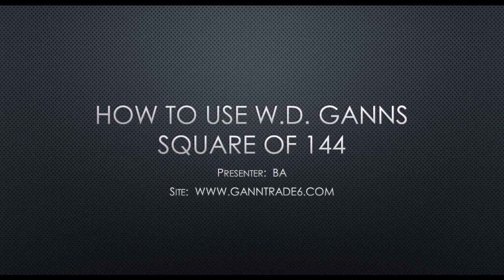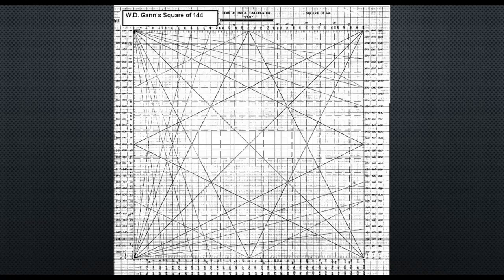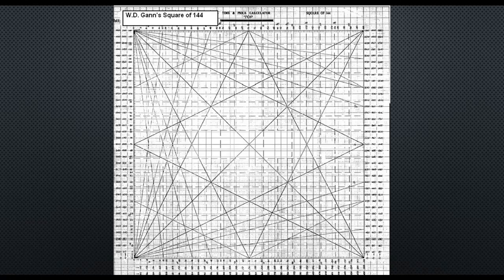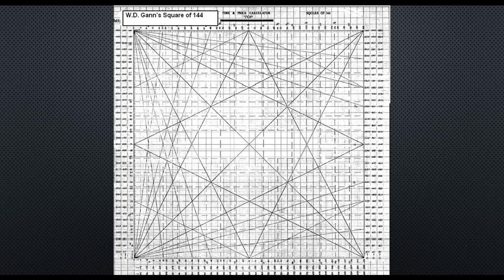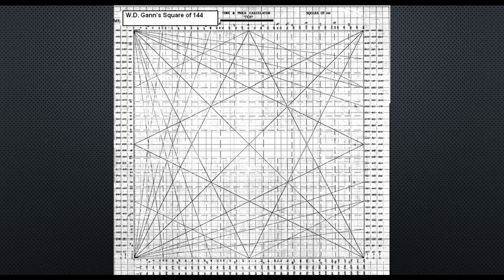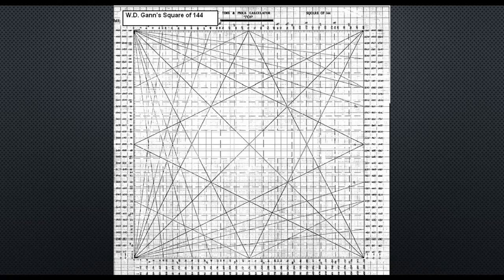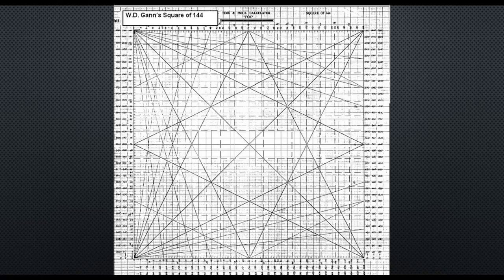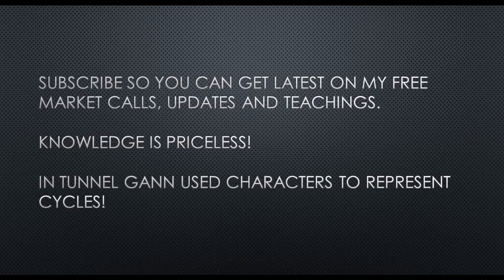HOW 2 USE WD GANNS SQUARE OF 144 (DEC 2017)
Recorded in December 2017, puts the seeker on the correct path to utilization of the Square of 144.